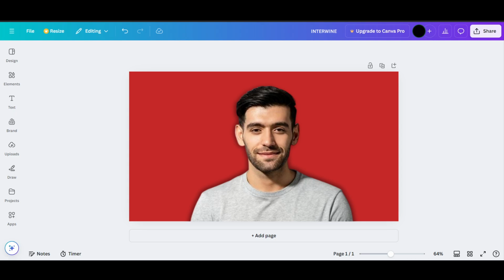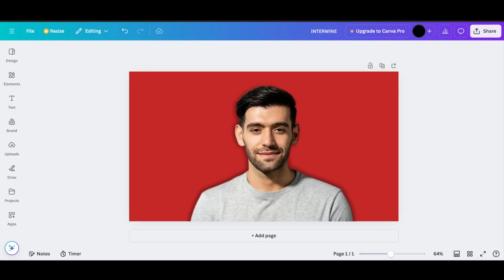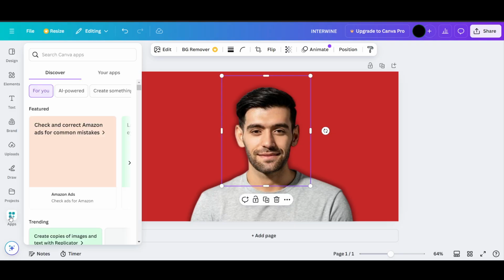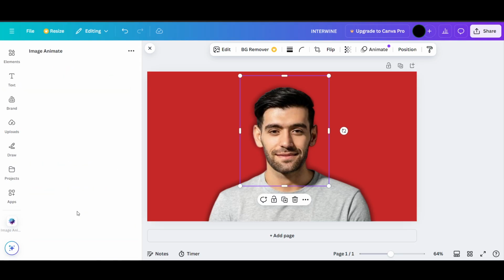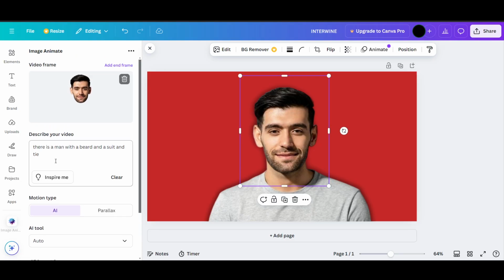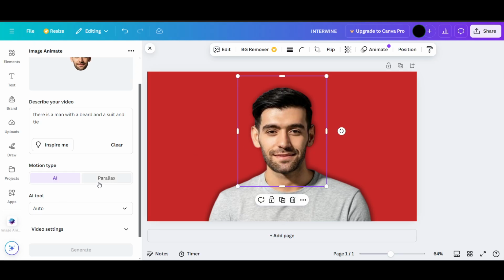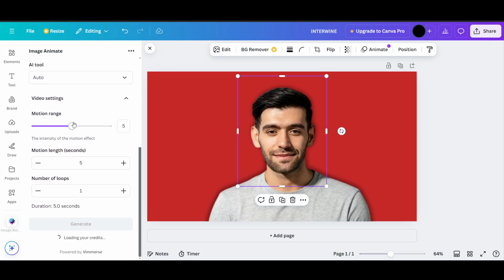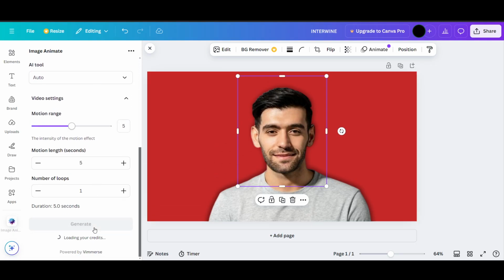How to Make a Cinemagraph in Canva